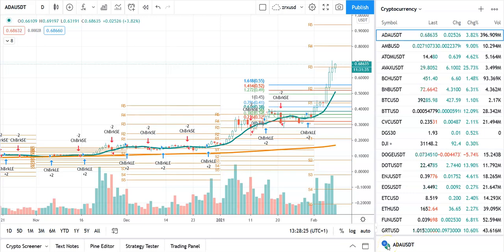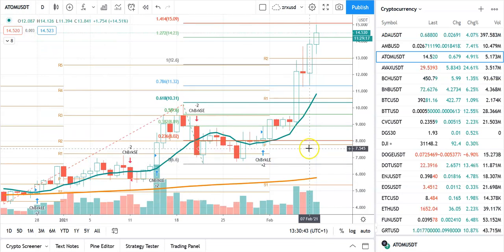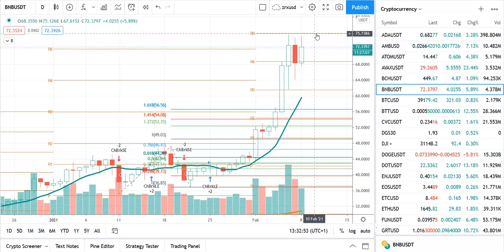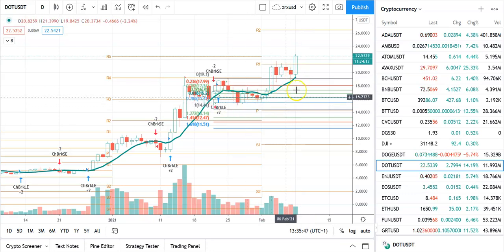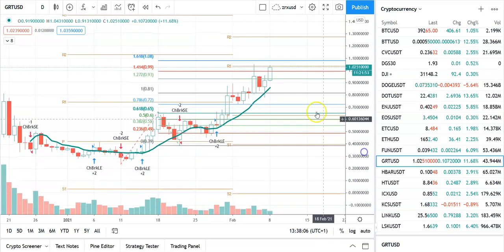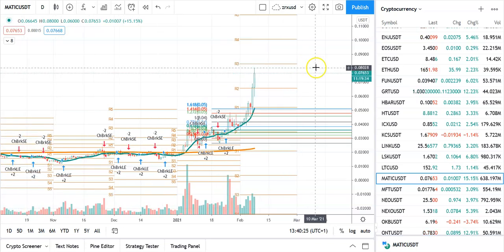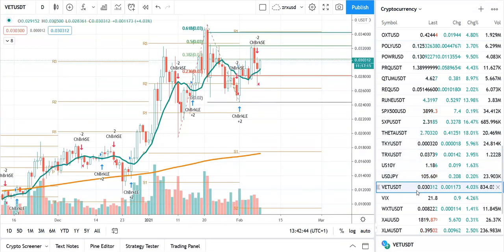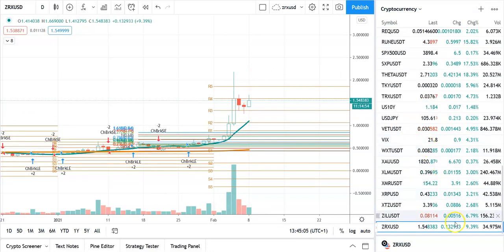Technicals as at 8th FEB. 2021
Wirex and Fintech Times "Rising Women In Crypto - Power List 2020" WINNER.

Paints a very interesting picture.

Crypto Granny is your resource for getting up to date crypto news, coin, token and wallet reviews, plus much more! ​ ​Come join the Crypto Granny Community!

Earn weekly $$ interest on your Crypto with the Celsius Wallet whilst waiting for the bull markets to come.
Donations thank you very much, it really is appreciated and helps Crypto Granny supplement her pension. 💵 💴 💶 💷
rLW9gnQo7BQhU6igk5keqYnH3TVrCxGRzm
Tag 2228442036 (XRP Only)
Education and VIP Membership 🎓 This gives you access to educational materials, research reports and out exclusive VIP community channels.

Please always do your own research and do not rely on a single source of information for news (including myself). Question everything and make your own decisions. I appreciate you all and hope I help teach you a few things & keep you up to date with the Crypto Space!
The Official Crypto Granny YouTube Channel CryptoGranny 👵🏻

Esoteric Trading Solutions Pty Limited [ABN: 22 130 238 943] was set up in 2008. Founded by Susie Crew who has had over 30 years in Financial markets.